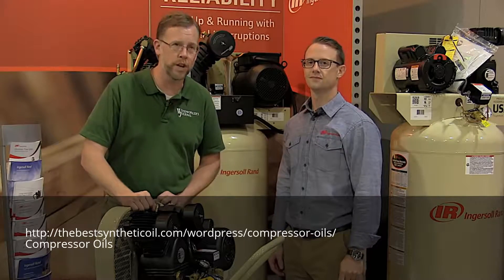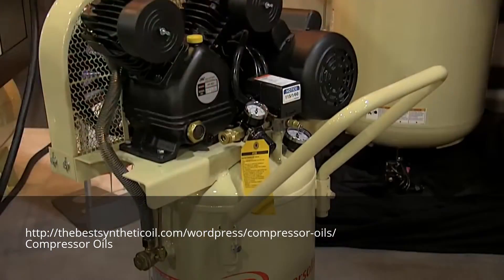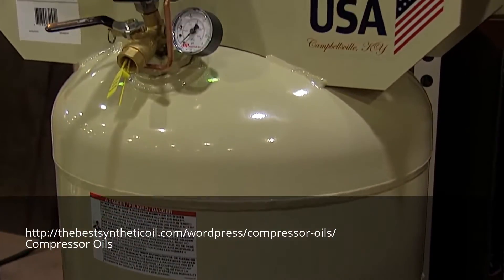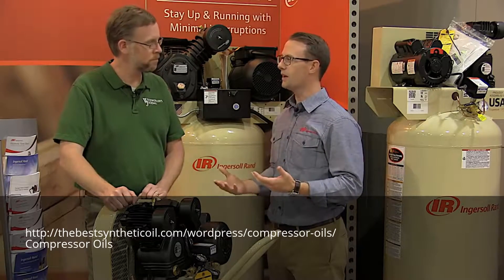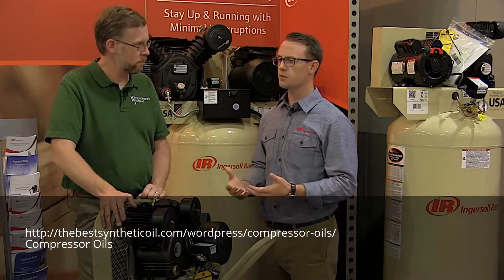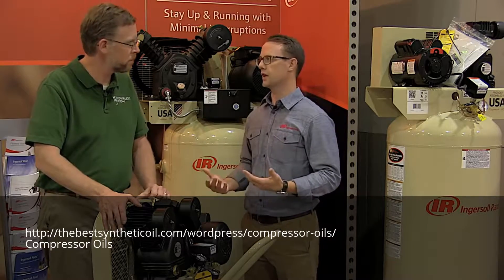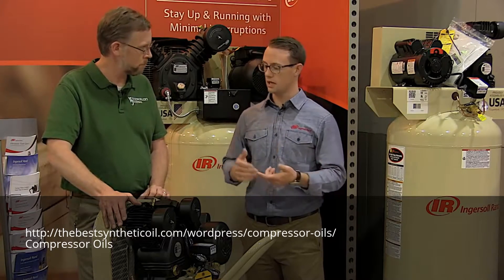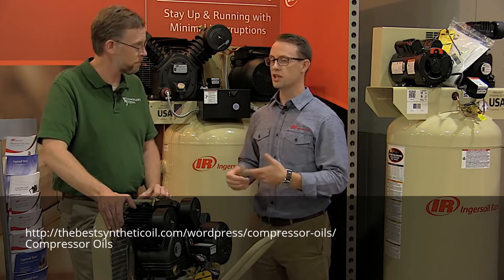AMSOIL PAO synthetic compressor oil New Hampshire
Air Compressor Lubricants